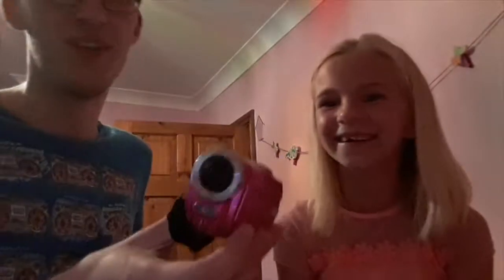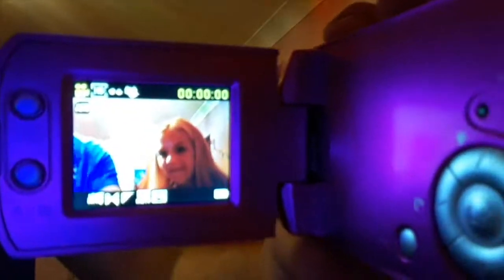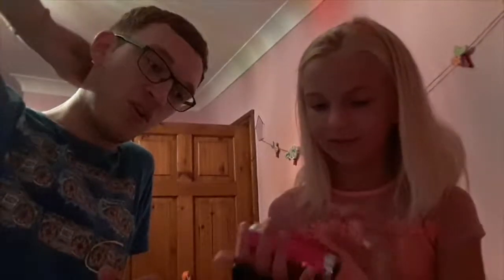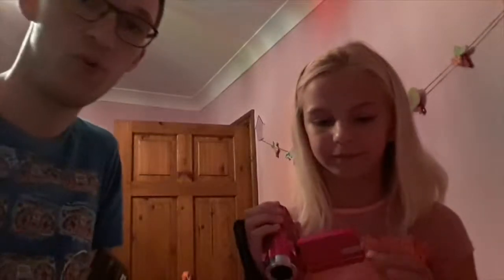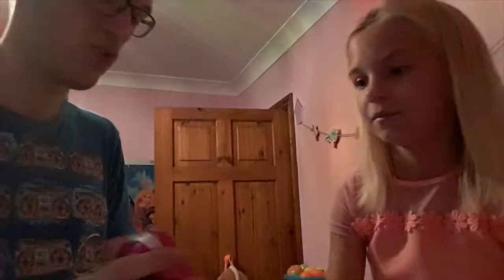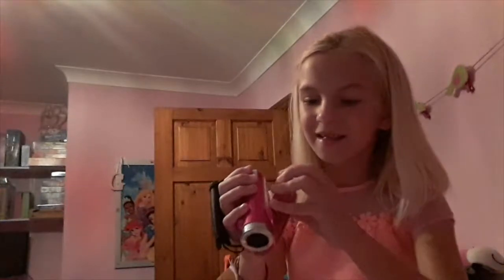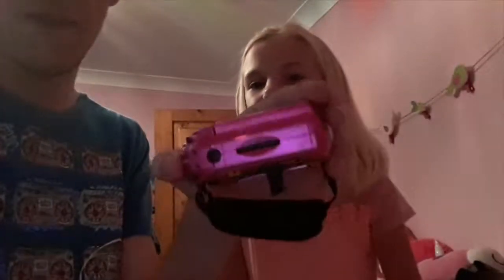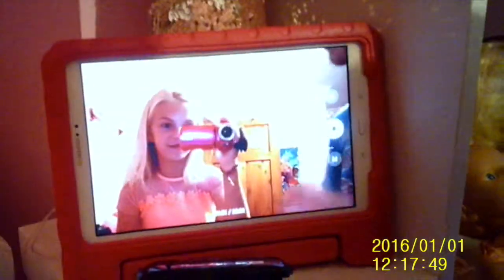Soinyoumynewcamra (Showing my new camcorder)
Fun fact: She made the title look like this: Soinyoomnewkamra